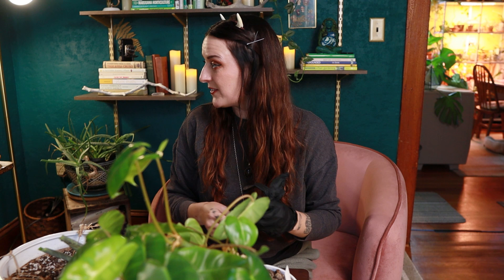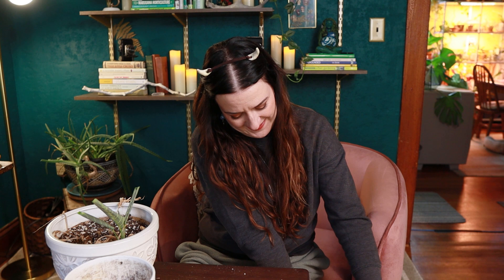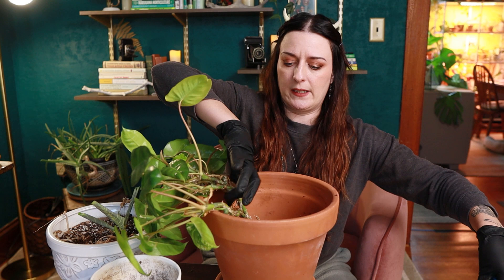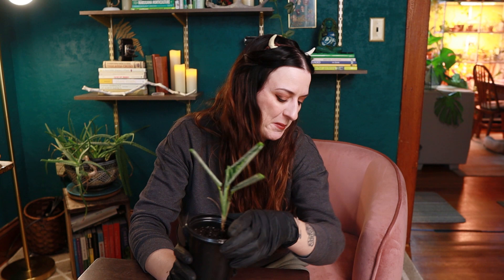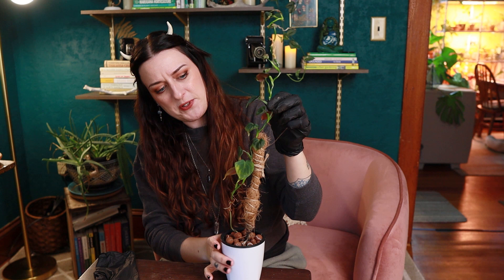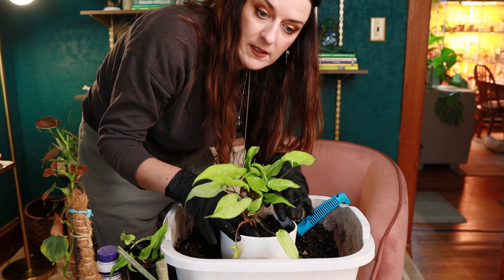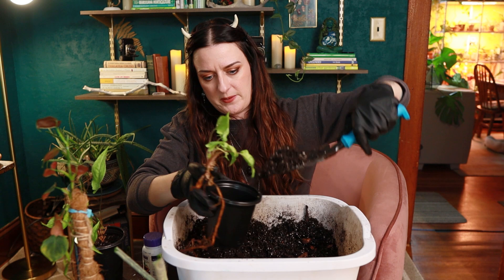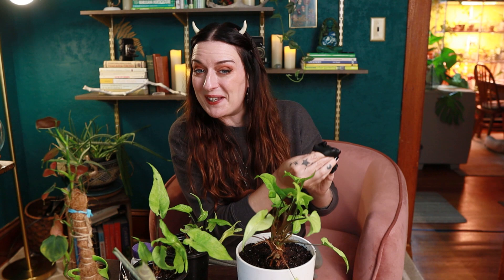Saving My Rare Plants! | Halloween Repot With Me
Happy Halloween! Blessed Samhain! Feliz día de los Muertos! Here's a somewhat erratic (as always) repot with me featuring some cool plants from Ecuagenera and The Rare Plant Shop / @KayleeEllenOfficial . I talk about propagating and repotting in the winter months, houseplant neglect, thrips, and show you my cheap "plant potty" set up.
Here’s an example of what I’m using for my watering bucket

Hang around until the end to see my Halloween party costume!

FTC/Head’s Up!